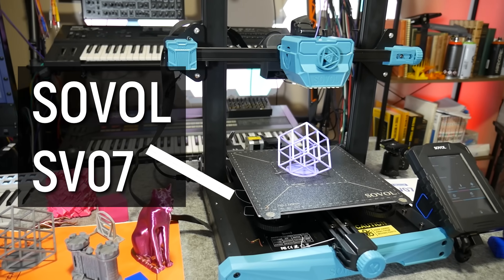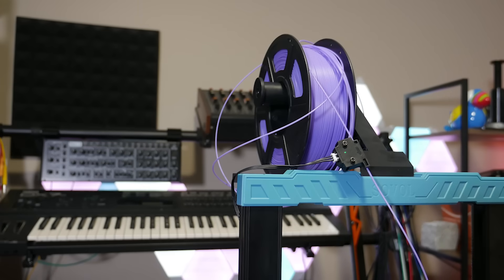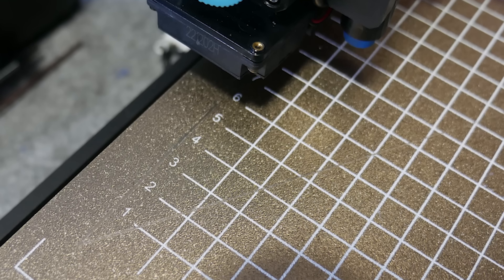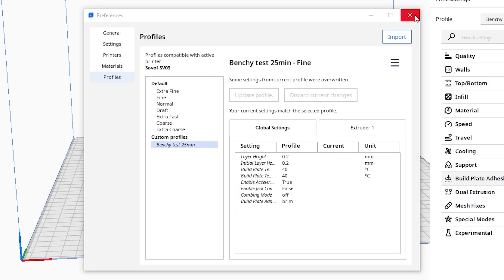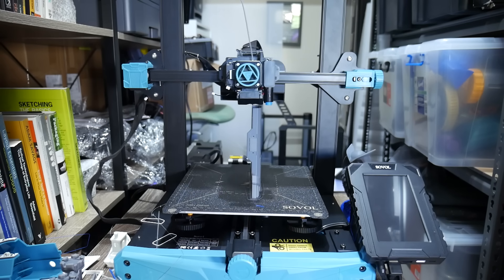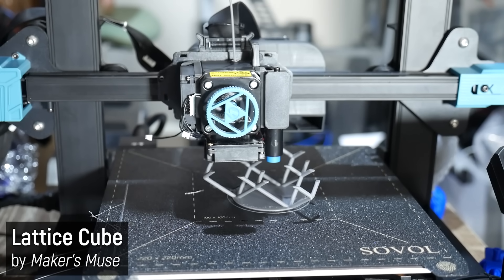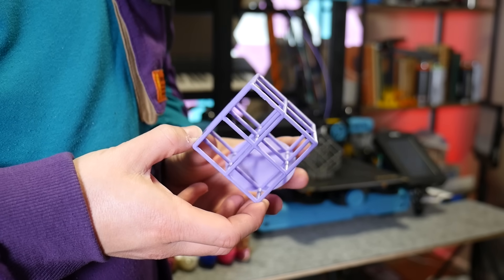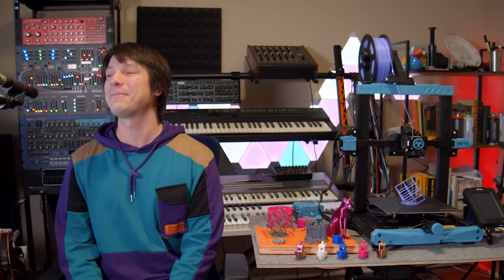I didn't expect to be so impressed... Sovol SV07 Review (with KLIPPER!)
The SV07 is a budget i3 with Klipper firmware and some odd design decisions compared to the SV06. But does fast = good? Watch to find out!

3D Printing Essentials